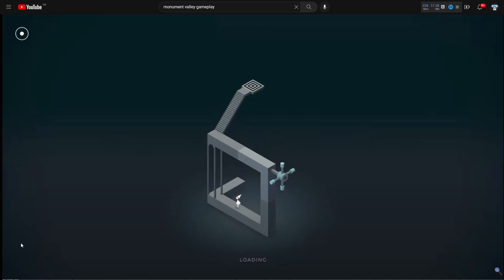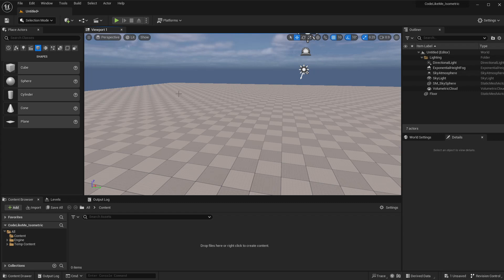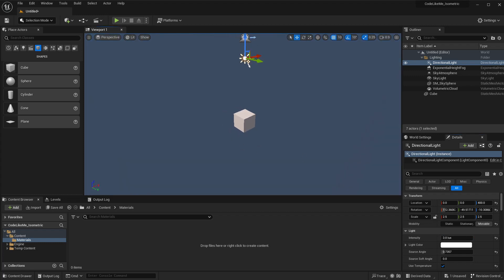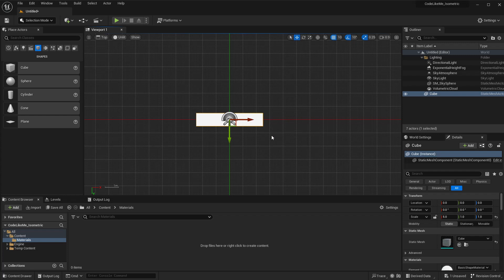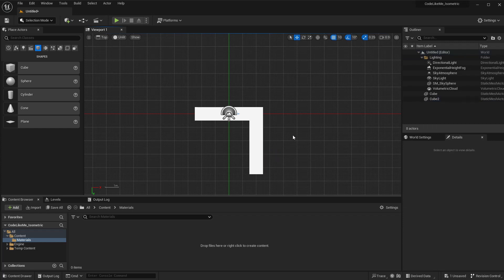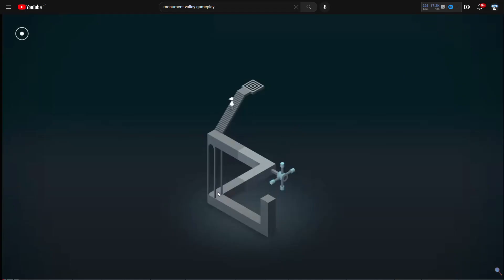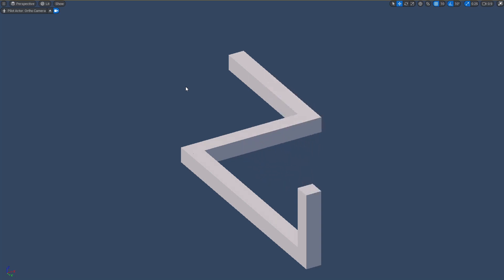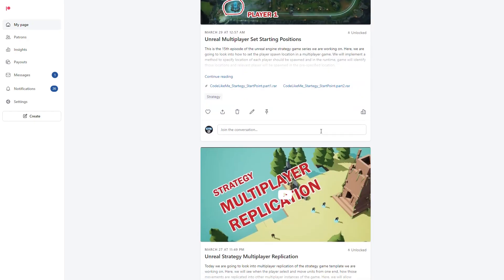Unreal Engine 5 - Isometric Illusions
In this unreal engine tutorial, we are going to test how to implement an isometric. You can see isometric illusions in games like monument valley. Basically, by manipulating the viewpoint and rotation of objects, we will perceive the object's location differently in an isometric illusion. We are going to try and recreate a simple isometric illusion in the game monument valley here.